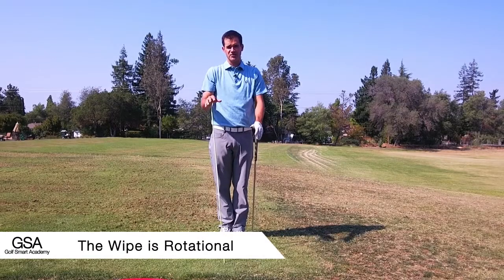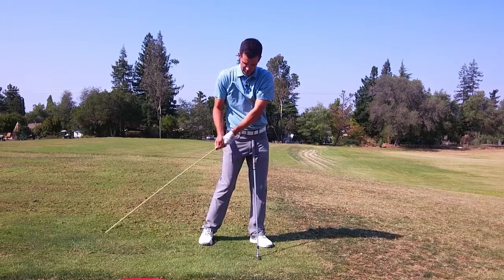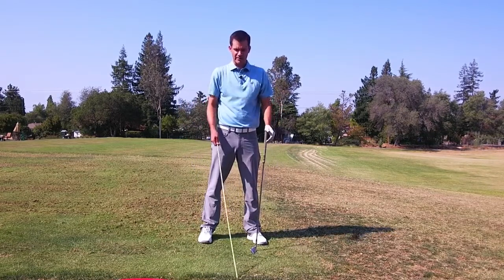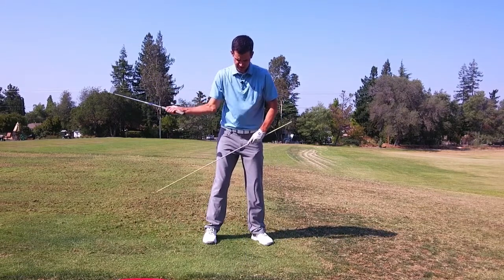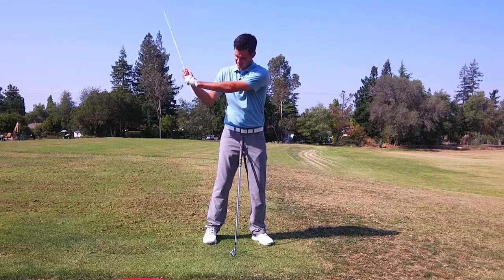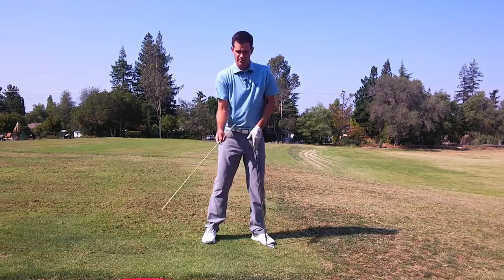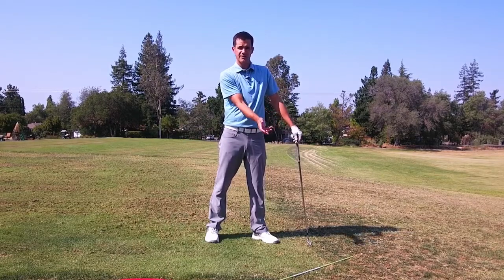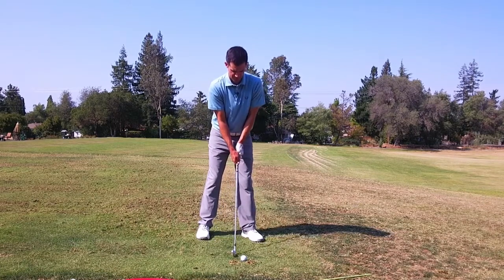The Wipe Movement Explained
The wipe is a move that unites the downswing. It blends transition into the release. When you have a good wipe, your swing will usually look smooth and you will have width in the follow through. When you don't have a good wipe you'll usually struggle with fat/thin misses and complain of more inconsistency. When learning the wipe, some golfers lose the connection of the arms to the body.

Golf Smart Academy Memberships includes:
- ... and more!